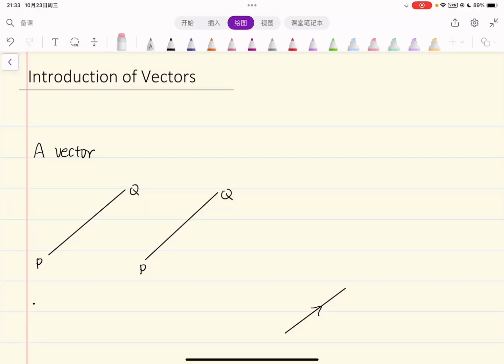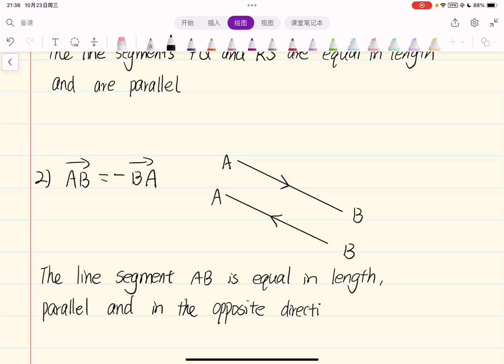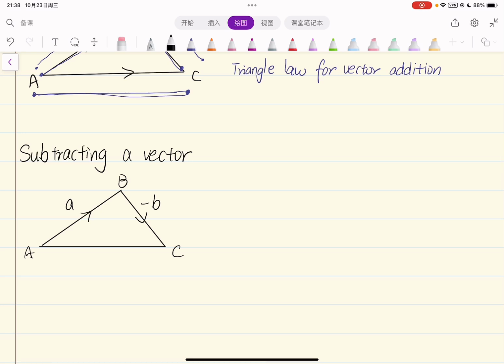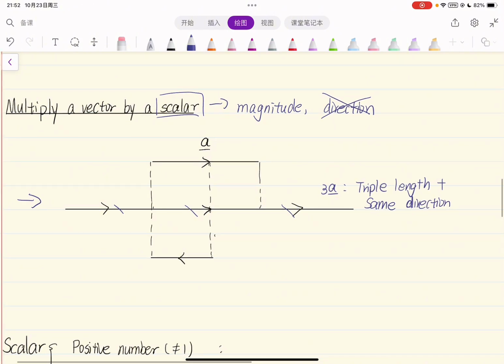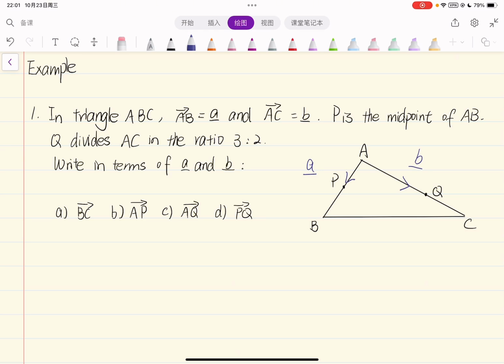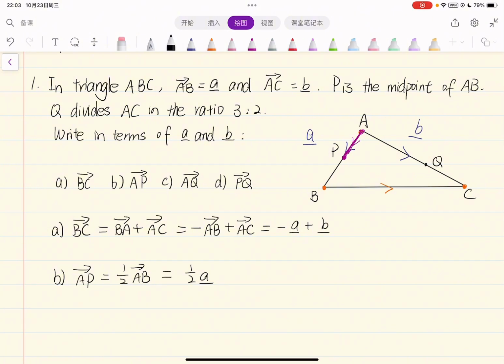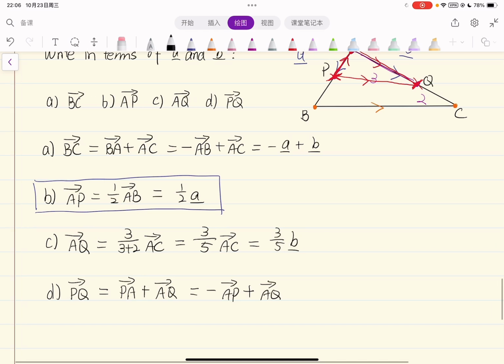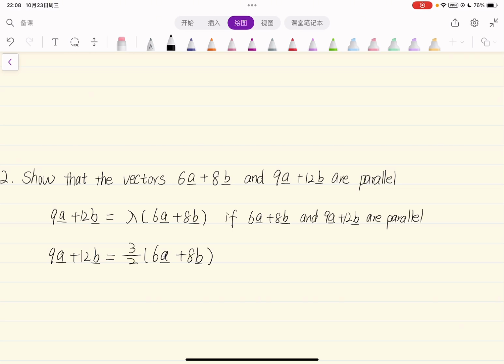A level maths Lesson 48 Introduction of vectors